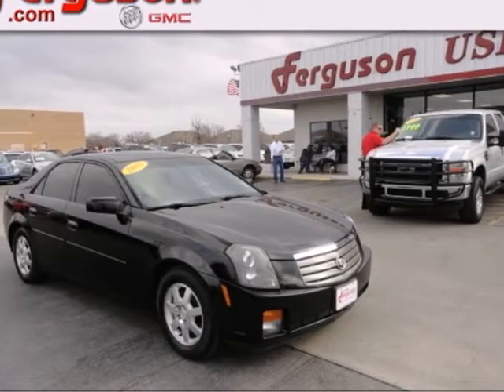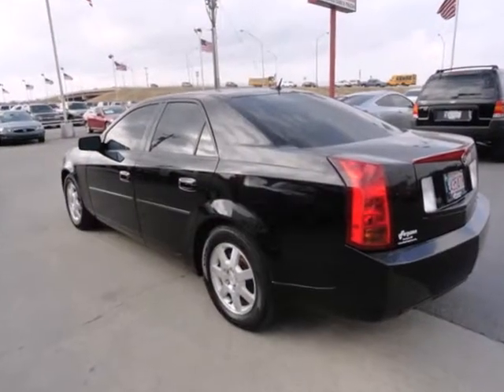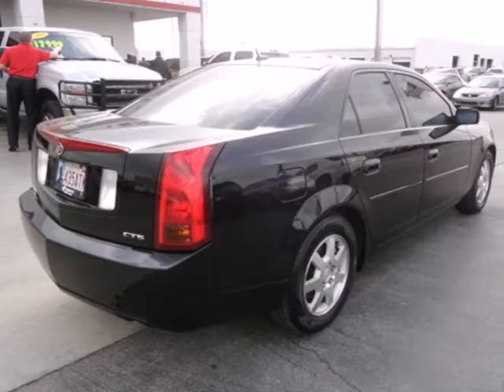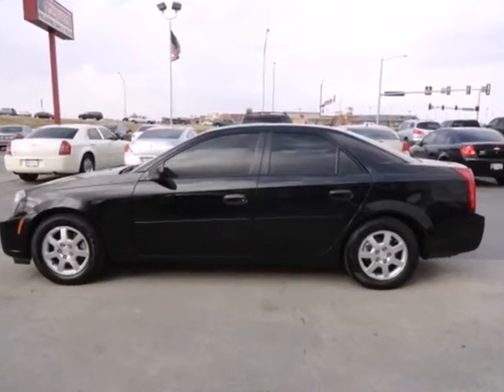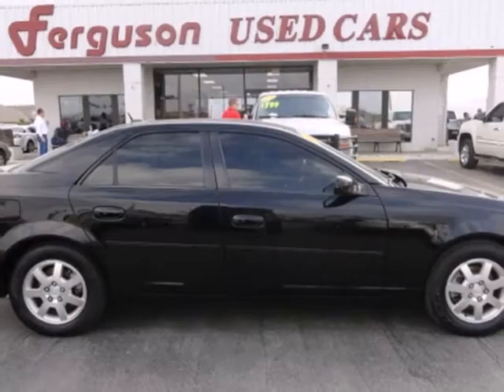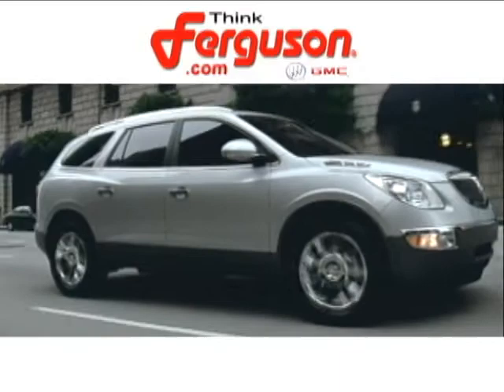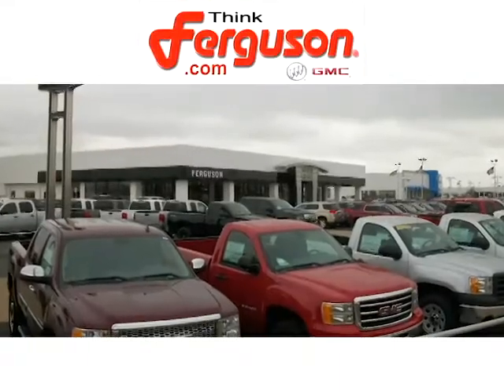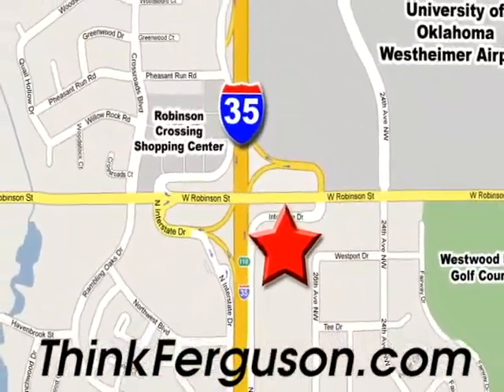2005 Cadillac CTS Norman Oklahoma City, OK G50036A - SOLD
Year: 2005
Make: Cadillac
Model: CTS
Engine: 3.6 Liter 6 Cylinder
Transmission: Automatic
Color: Black
Mileage: 100930
Stock #: G50036A

Address:
1015 North Interstate Drive